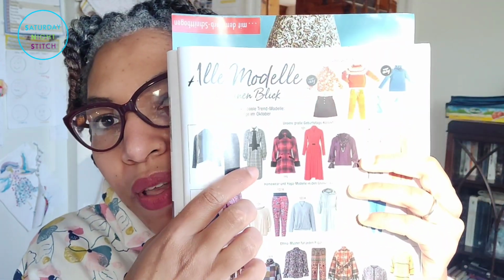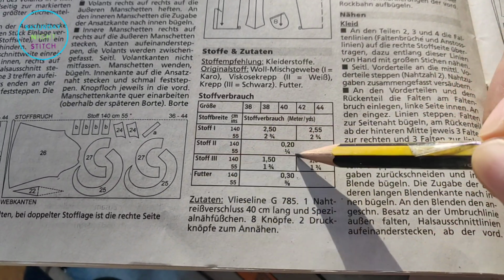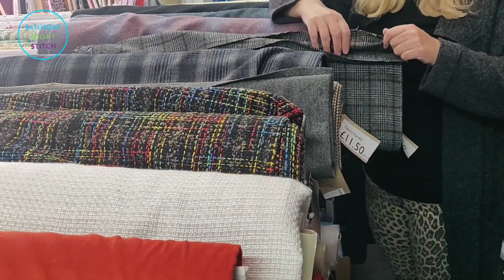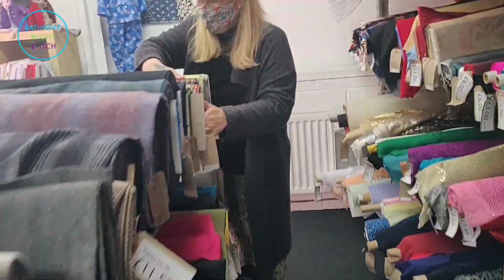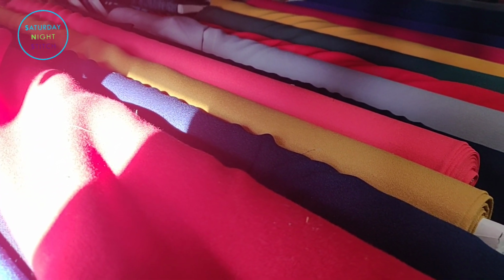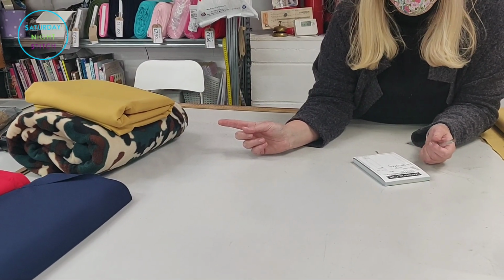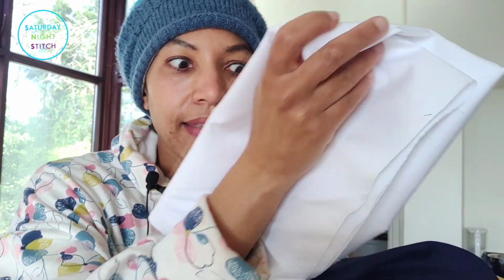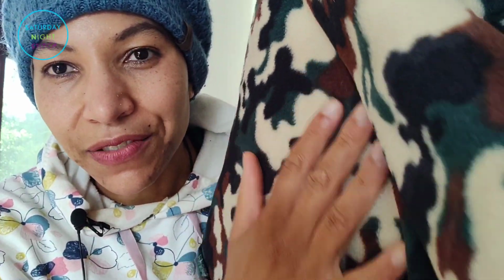Pt. 1 | Sewing Burda 10/2020 #120 | Overcoming Pattern Preciousness & Buying the Fabric | Vlog Diary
Fabrics For All is open online for Click and Collect and delivery. Join me as I avoid Sewing Pattern Precious Syndrome and I take a long slow sew of Burda 10/2020 #120.

You can find all these and more on Fabric For All